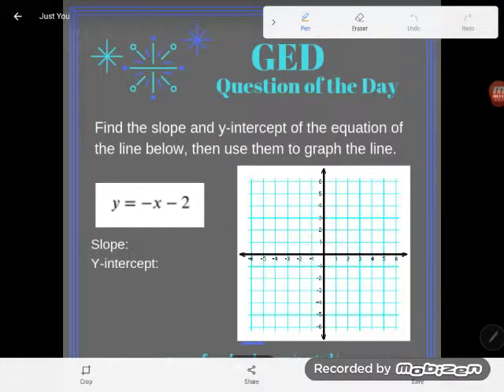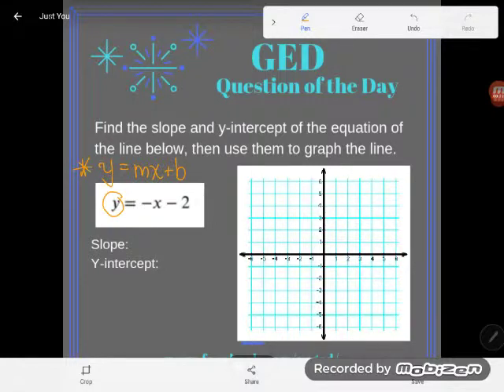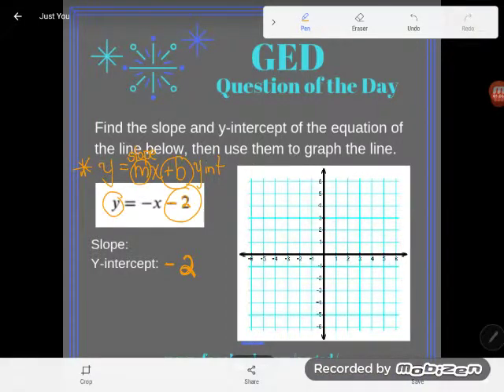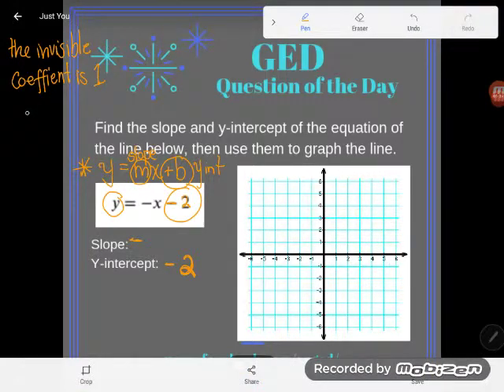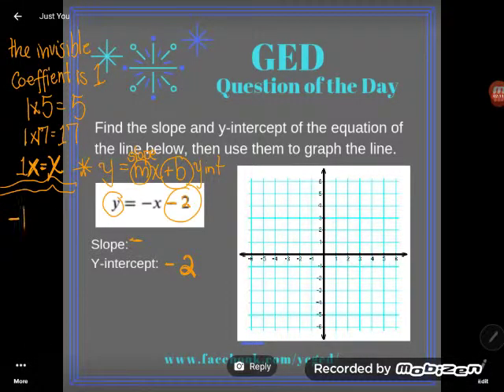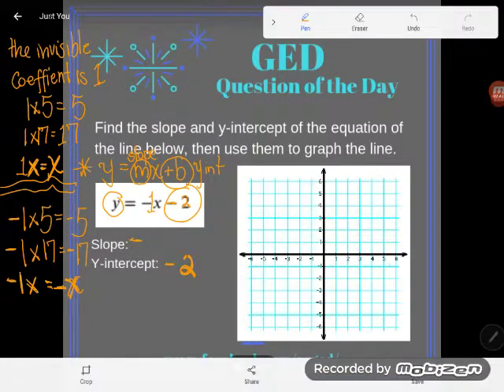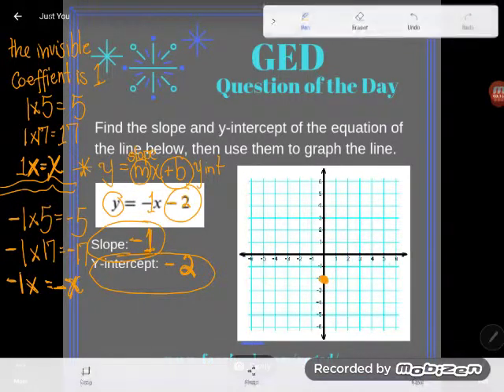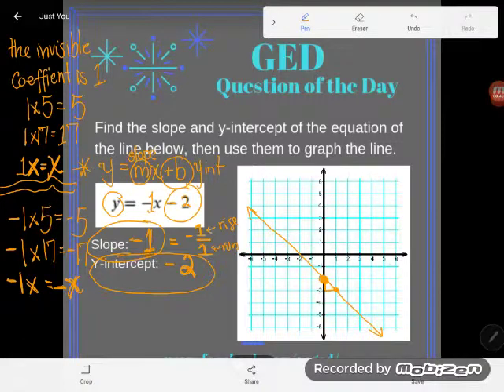GED QOD: Graphing Lines from Slope-Intercept Form 4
It is simple as can be to graph a line if the equation is in sloe-intercept form. Follow along as Kate demonstrates this skill, first identifying the slope and y-intercept of this equation, then using them to graph the resultant line.